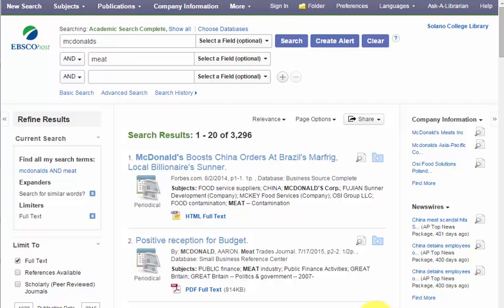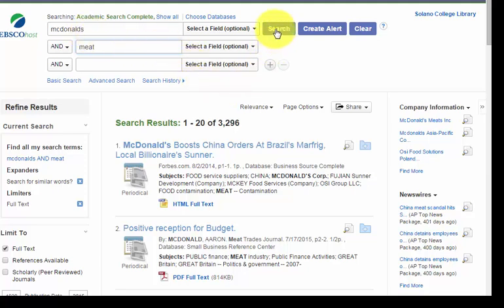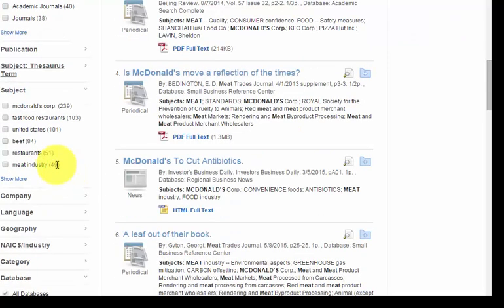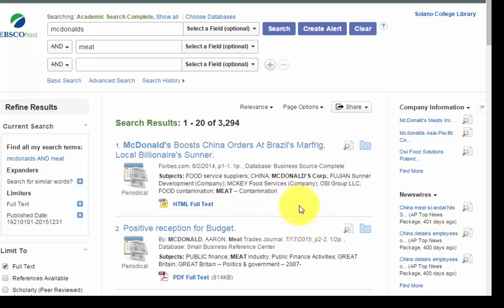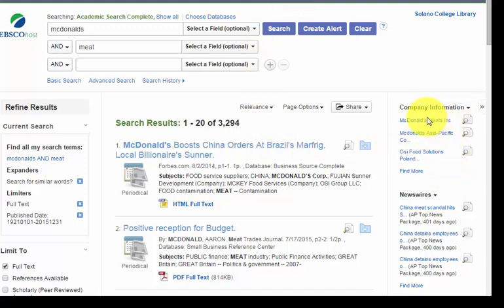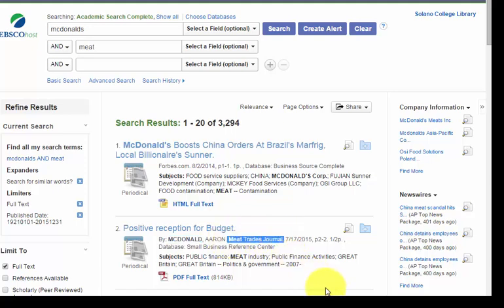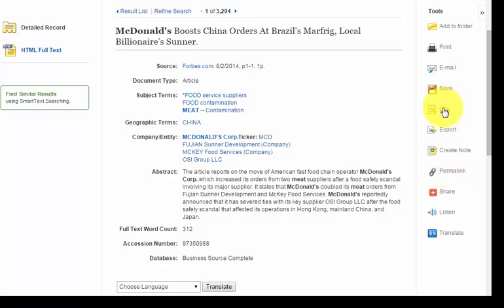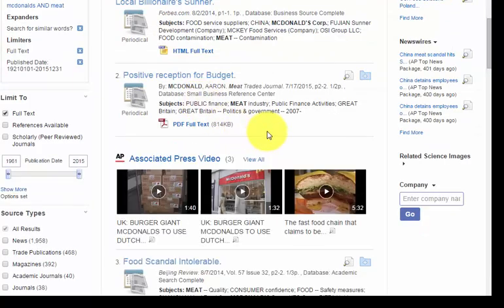LR10: Getting Started in EBSCOhost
a quick look at the EBSCOhost interface, some search results, and limiters/features.